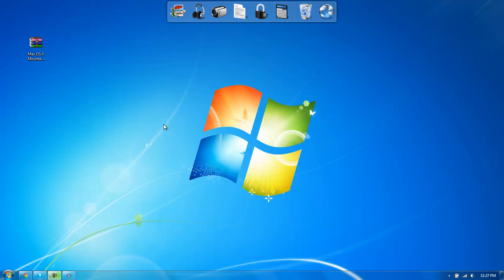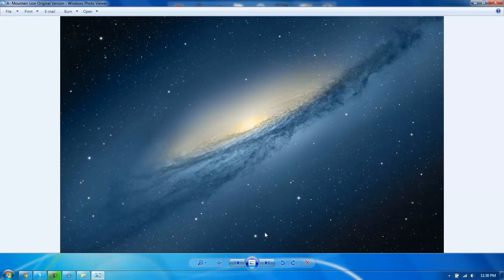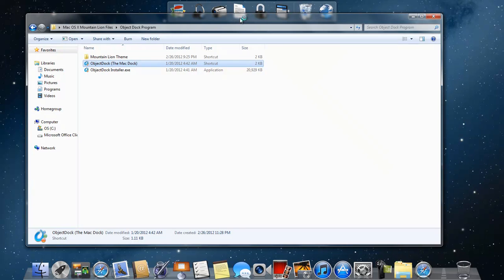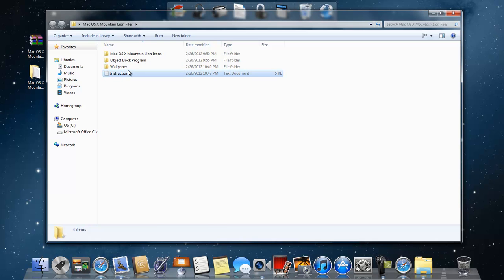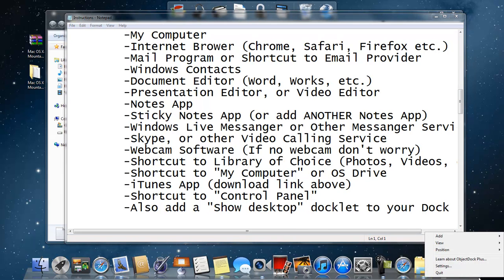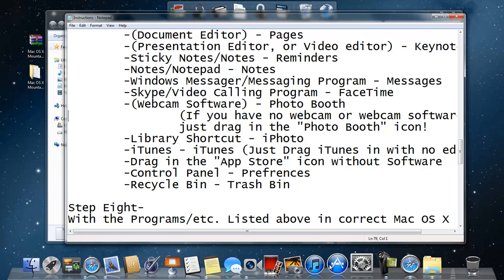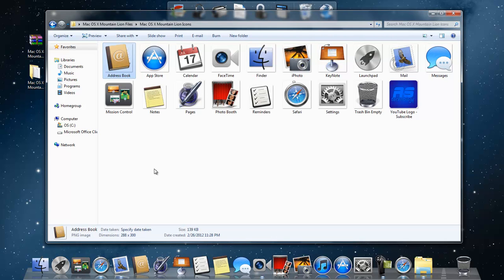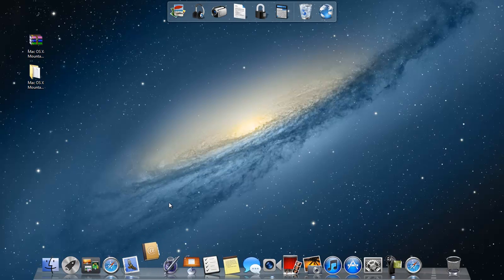How to Make Windows Look Like a Mac OS X 10.8 Mountain Lion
In this video, I am going to show you how to make your Windows PC look like a Mac running OS X, and to be more pacific, Mac OS X Mountain Lion! Just some Simple Tweaks and More to add the Mac Dock, some themes, and the Real Mac OS X Mountain Lion icons! So Please enjoy this 1080p HD Tutorial! Get the Download Below! (Mac OS X 10.8)

Just click the link for a direct download! Follow the instructions in the video! Watch in 1080p HD! Also, for alternative support, use the text document I put inside the Zip Folder!

If that download link doesn't work for you, just use this alternative one!